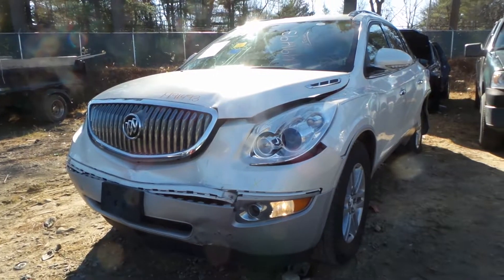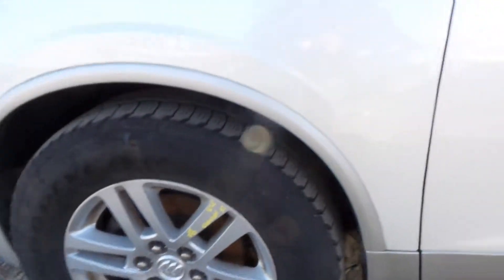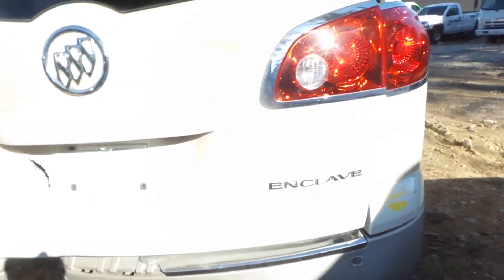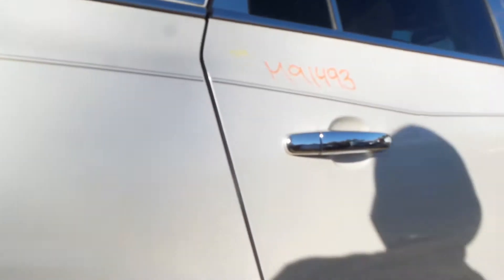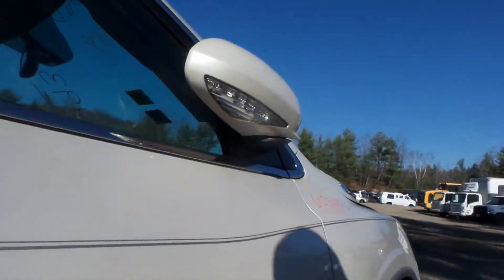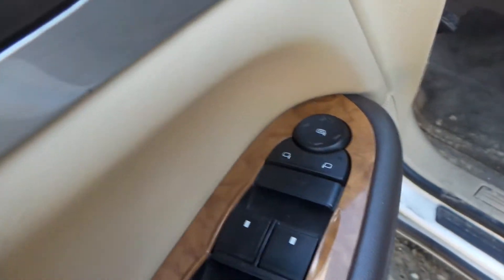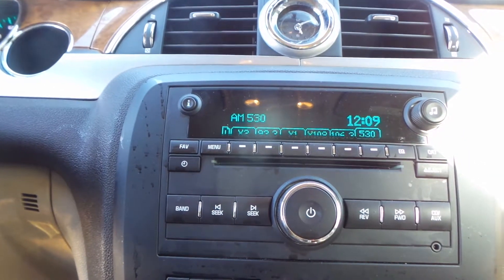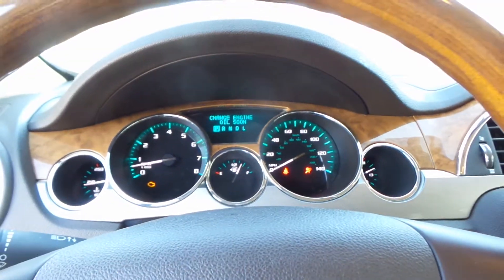PARTING OUT A 2012 BUICK ENCLAVE | STOCK # M91493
NEW ENGLAND AUTO AND TRUCK RECYCLERS IS PARTING OUT A 2012 BUICK ENCLAVE